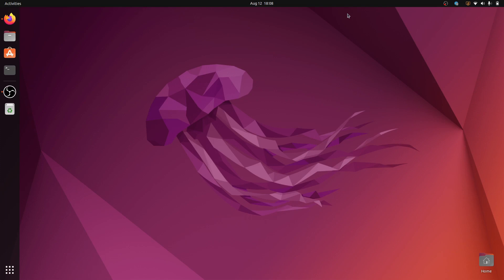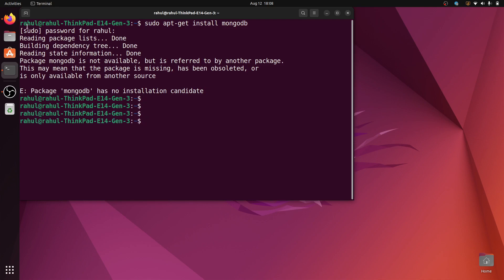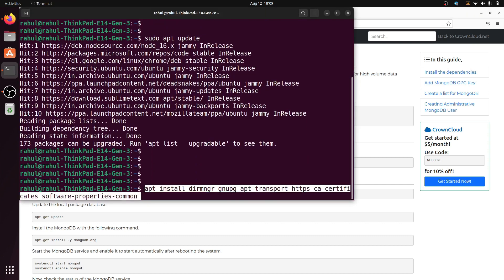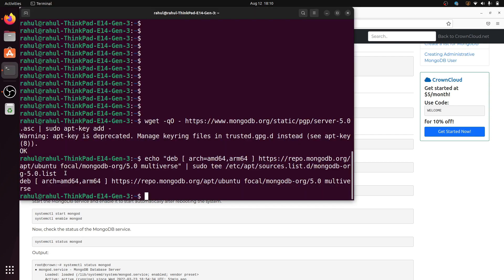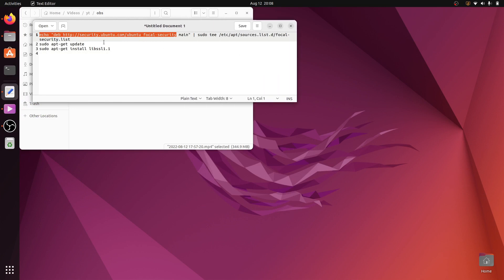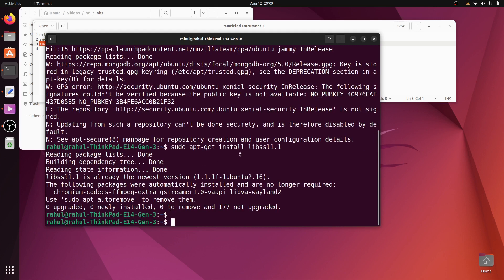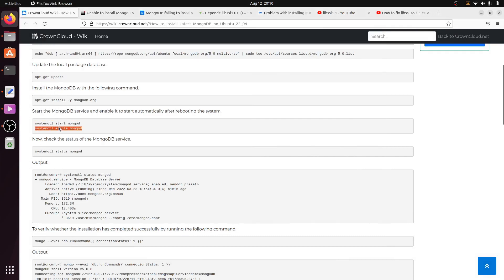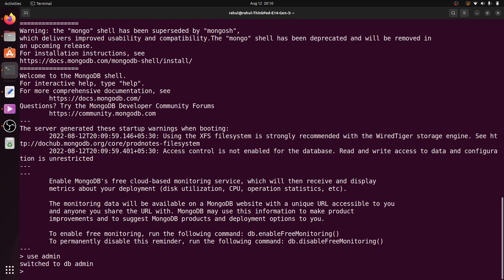install mongodb in ubuntu 22.04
How to Install Latest MongoDB on Ubuntu 22.04 | Installing mongodb over Ubuntu 22.04 | How to Install MongoDB on Ubuntu 22.04.

MongoDB is an open-source document database used in many modern web applications. and MongoDB is a document-oriented NoSQL database used for high volume data storage. Instead of using tables and rows as in the traditional relational databases.

echo "deb focal-security main" | sudo tee /etc/apt/sources.list.d/focal-security.list
sudo apt-get update
sudo apt-get install libssl1.1

Your Query:
How To Install MongoDB on Ubuntu 20.04 LTS / Ubuntu 18.04 LTS
[2022] How To Install MongoDB on Ubuntu | LTS 20.04 / LTS 18.04 / LTS 16.04
Install MongoDB community edition on Ubuntu 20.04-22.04
How to Install MongoDB on Ubuntu 20.04 - Linux
install mongodb & mongodb compass linux ubuntu 20.04
How To Install MongoDB in Ubuntu | Hindi | MongoDB Tutorial For Beginners
how to download and install mongodb shell and MongoDB Compass in ubuntu
How to install MongoDB Compass on Linux (Ubuntu, Fedora) | 2022
How to Install MongoDB on Linux (Ubuntu 20.04) | Install MongoDB on Linux System